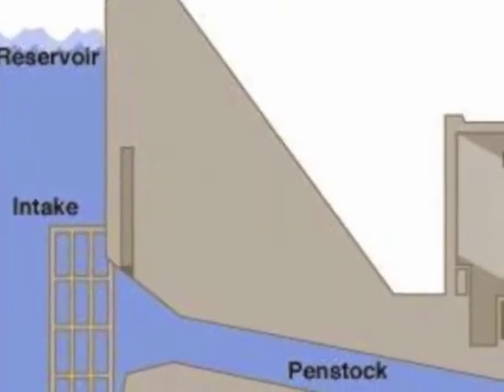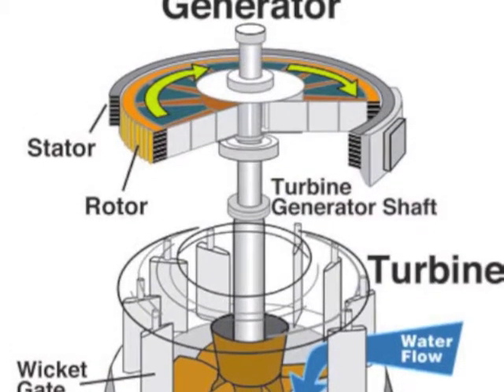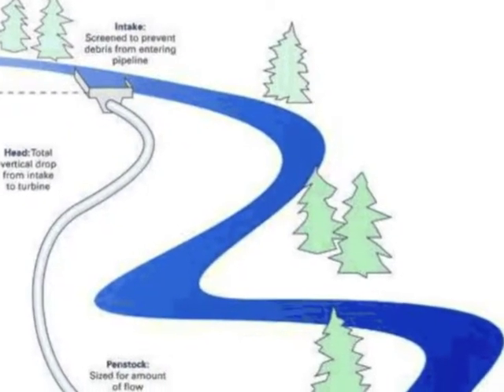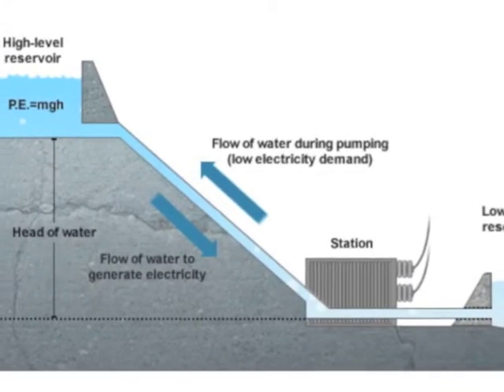Hydroelectric Facilities & Associated Adversities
By Arya Filsoofi.

Bibliography included separately.